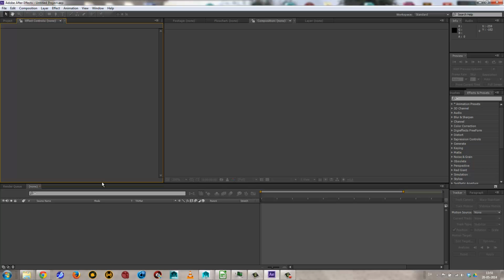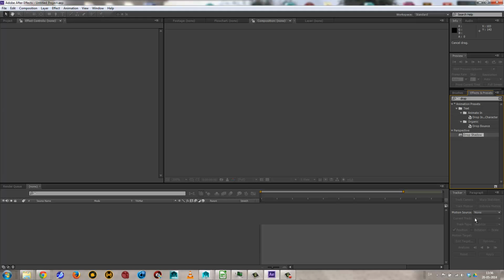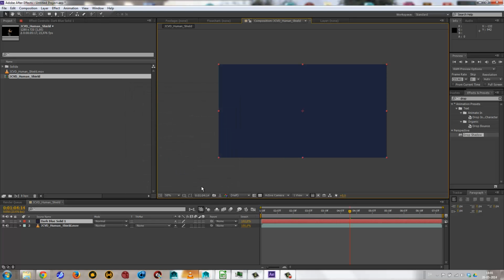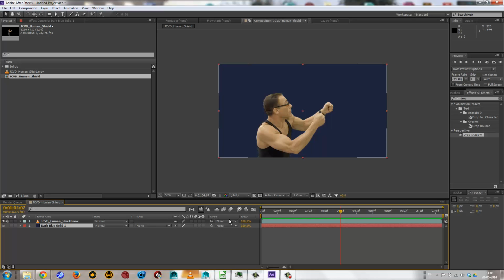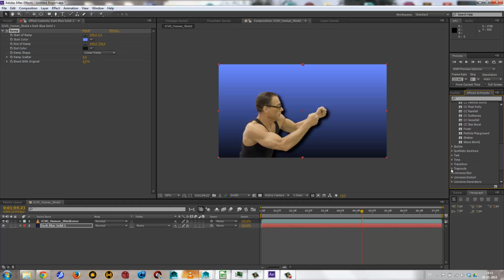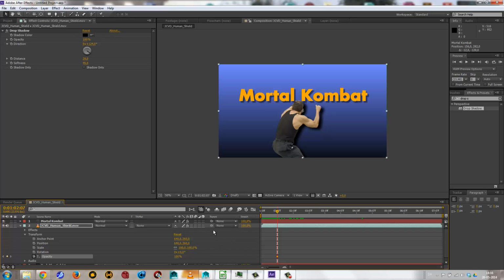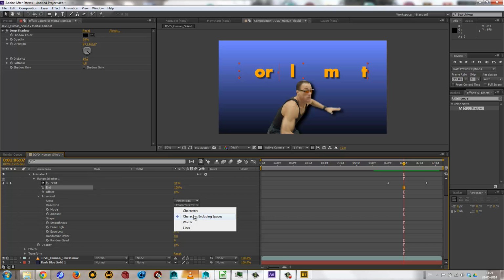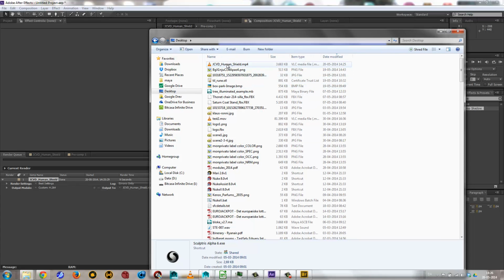video1 aftereffects introduction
Short introduction to aftereffects, layers,effects, text-animation, and rendering out a video